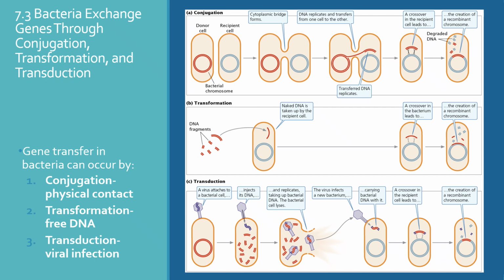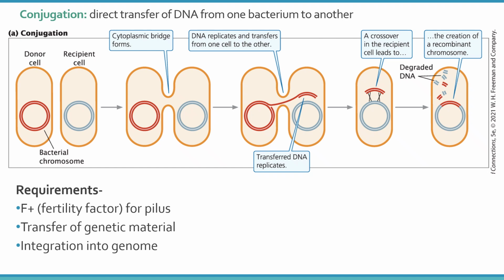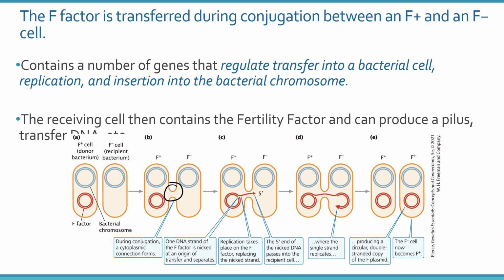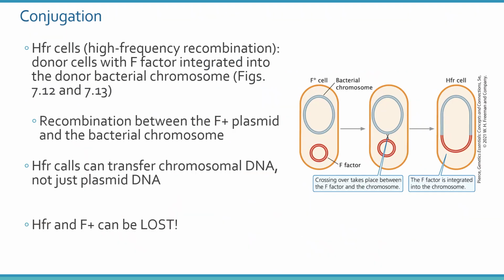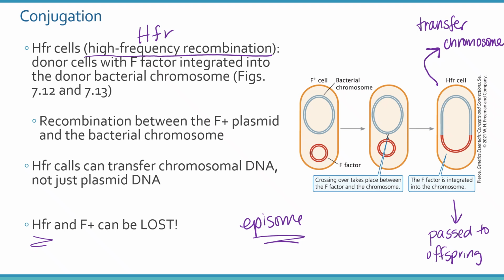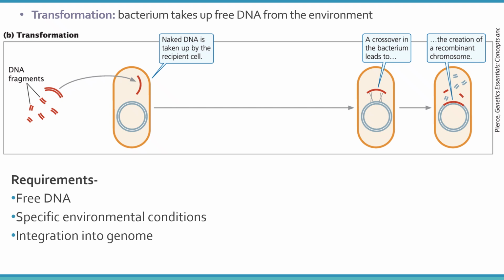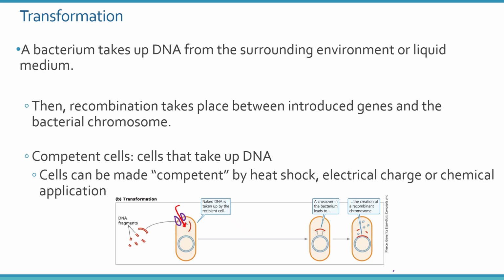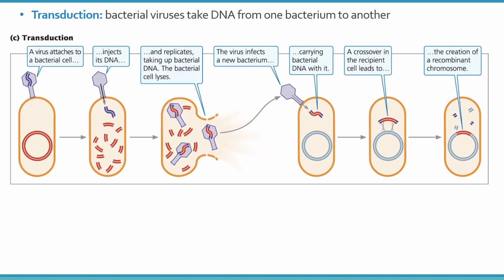Chapter 7 Bacteria and Viruses Part 2 Bacterial Gene Transfer